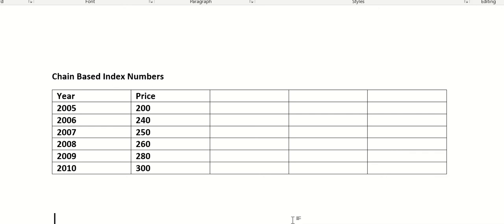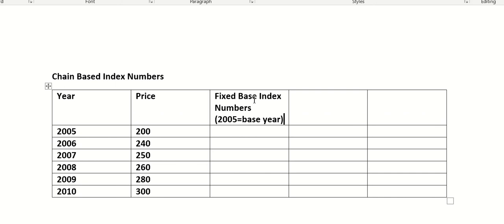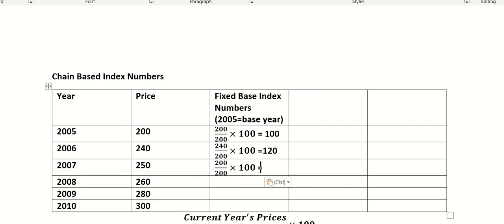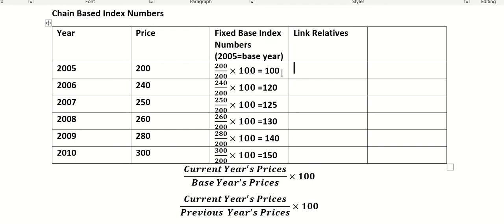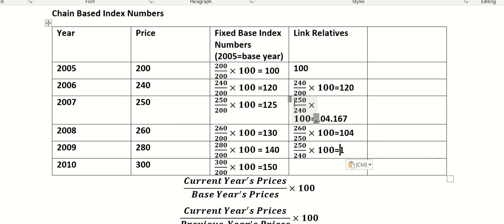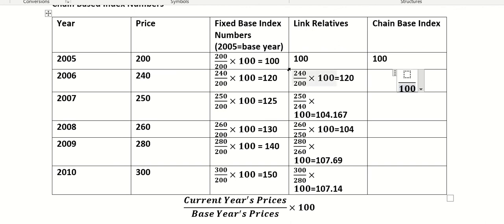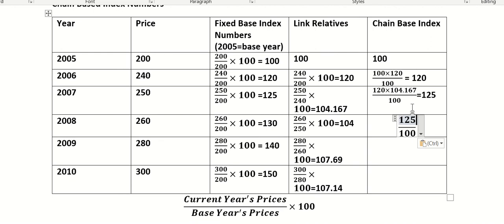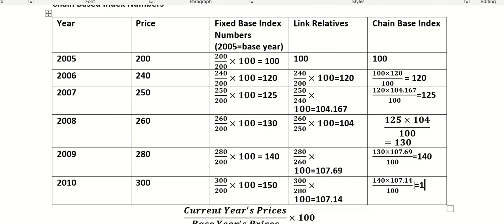chain Based Index Numbers